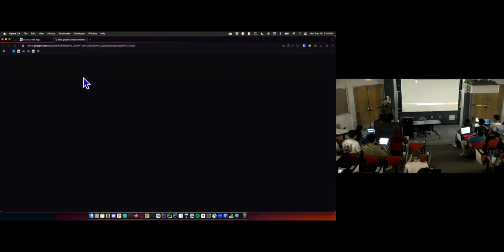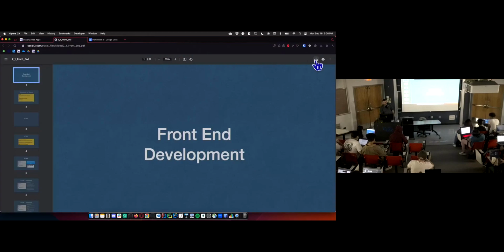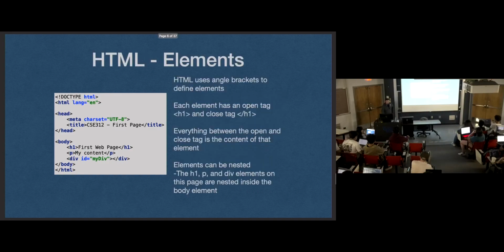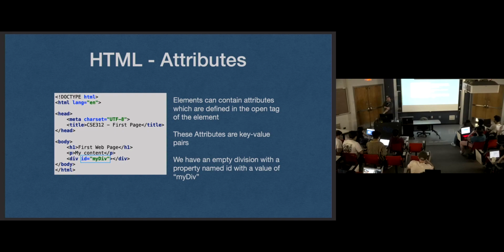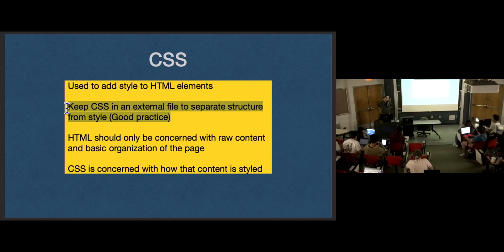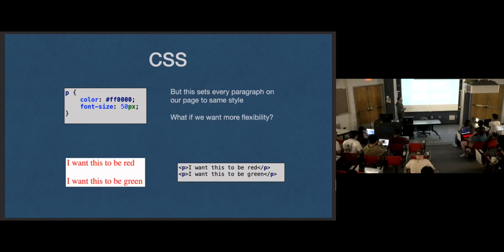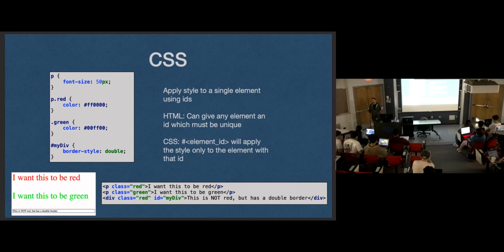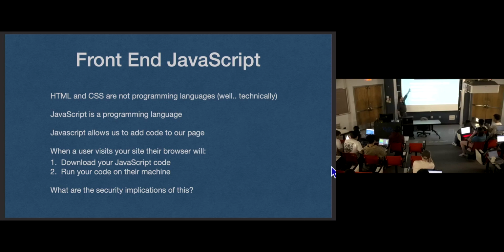[CSE 312] Front End Development HTMLCSS + JavaScript Monday September 18